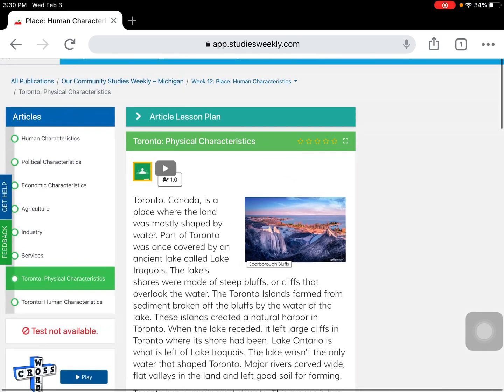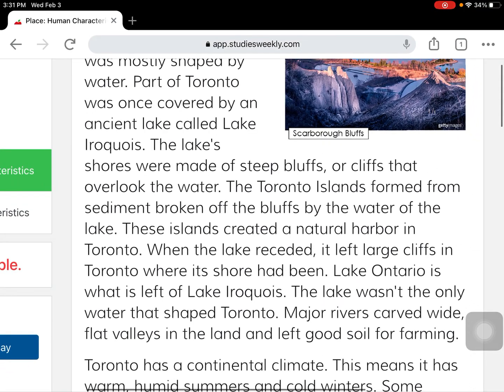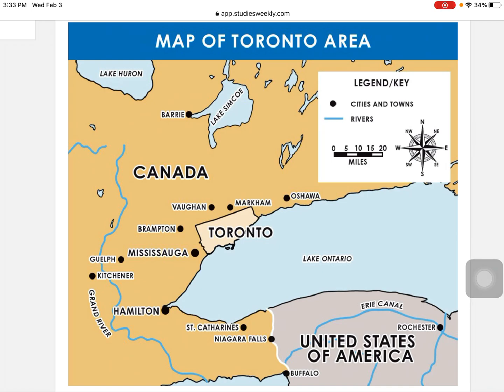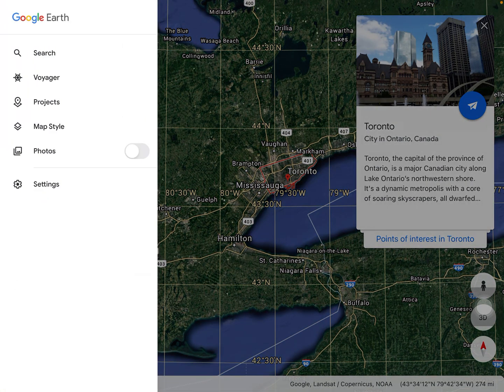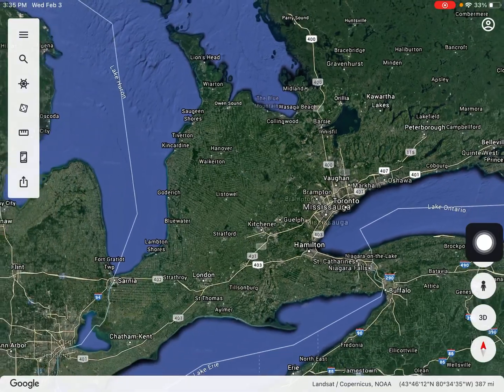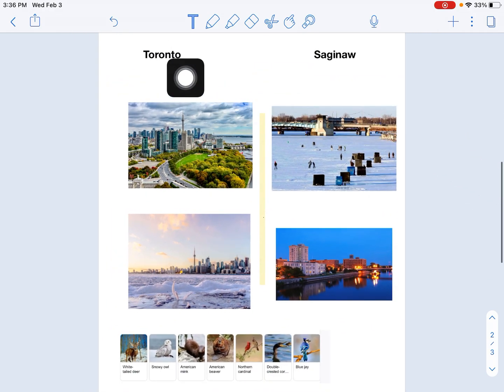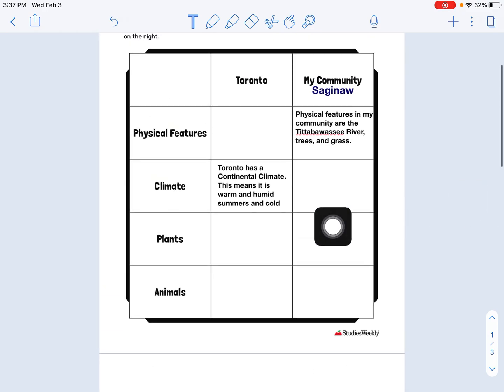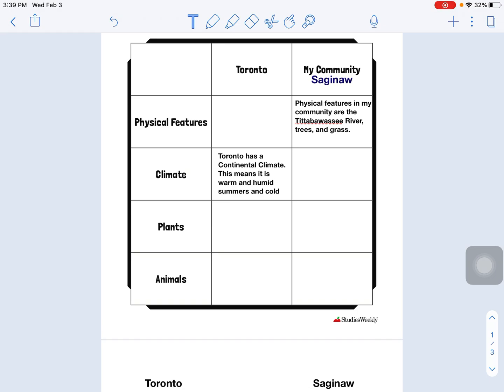Thursday, February 11th